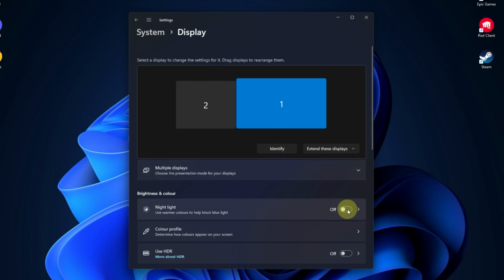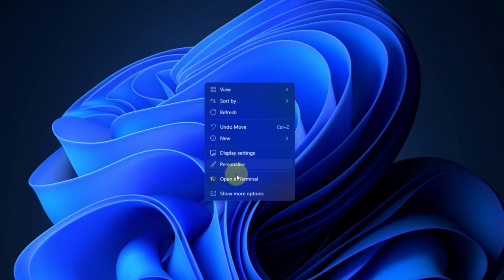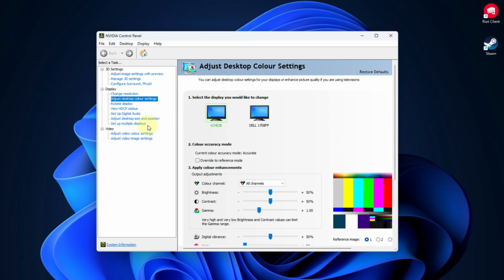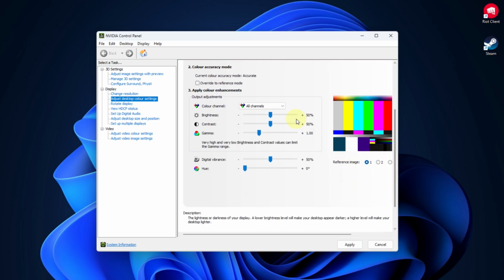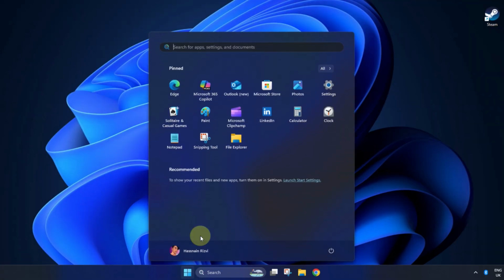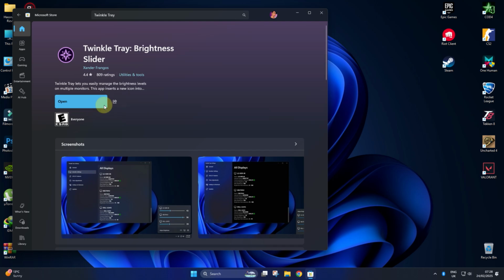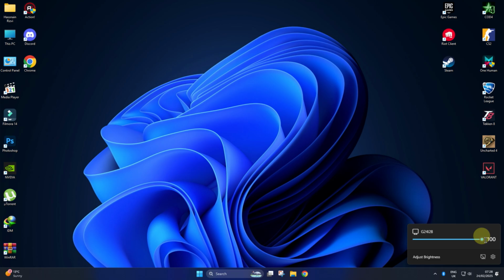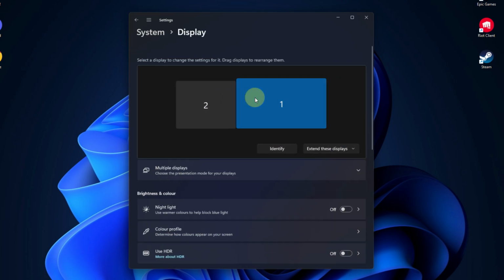How To CHANGE Brightness On PC Desktop Windows 11 & 10 Easily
Learn how to change brightness on pc desktop Windows 11 & 10.